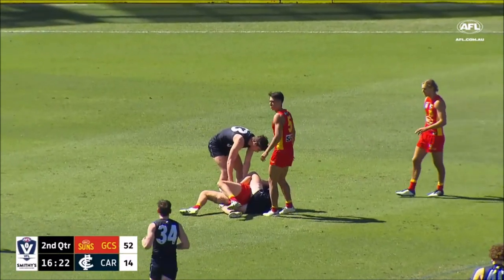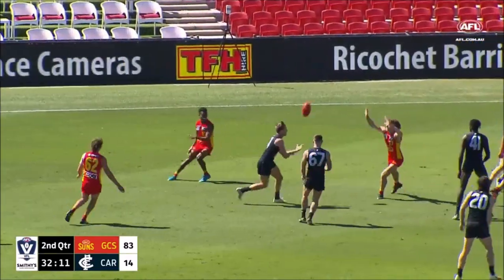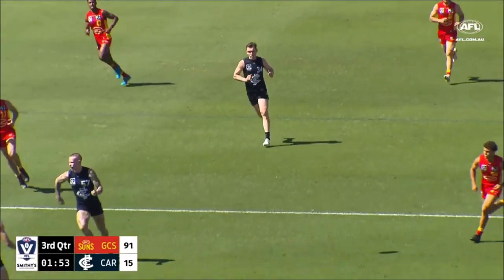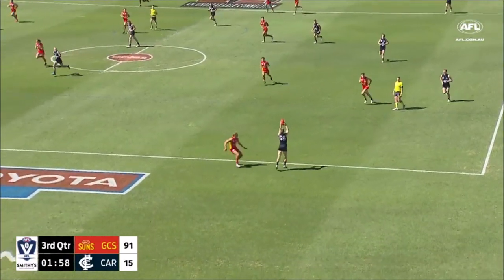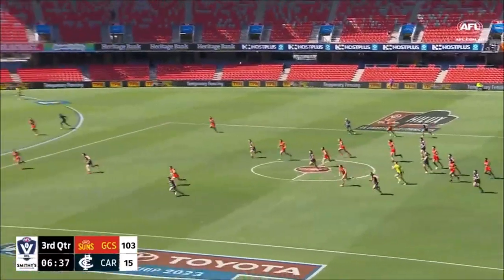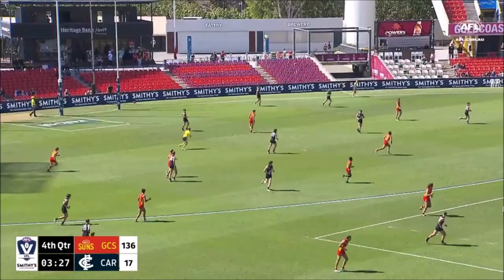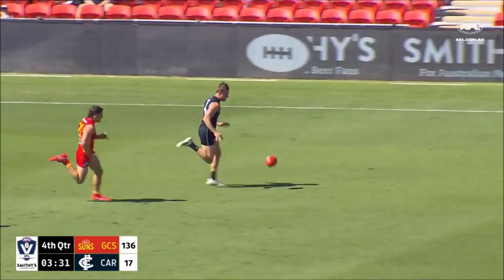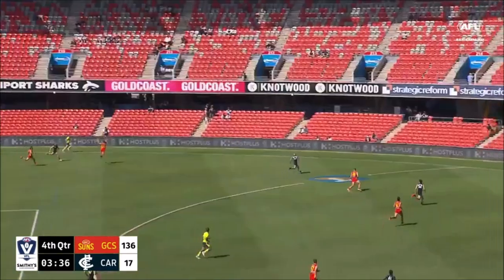Lochie O'Brien - VFL Round 22 Highlights